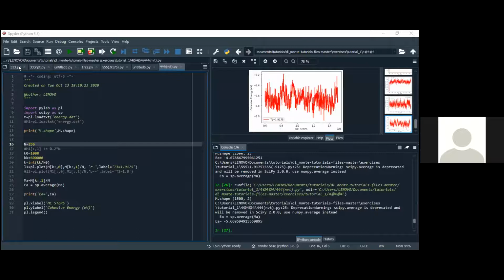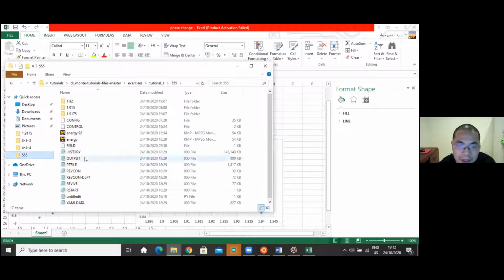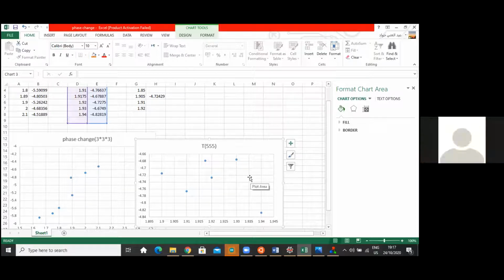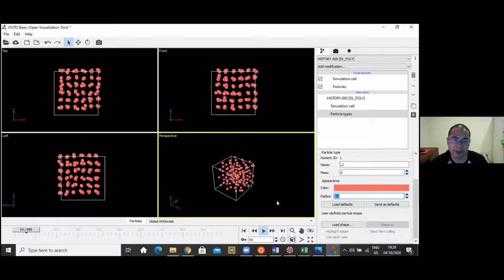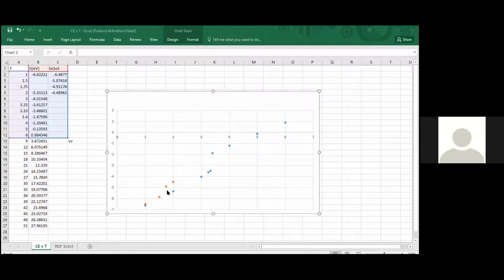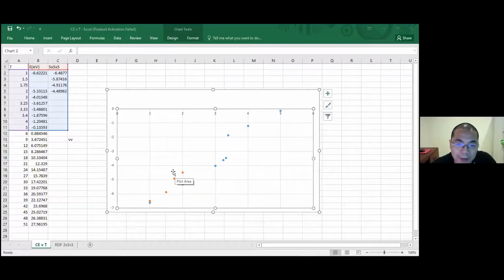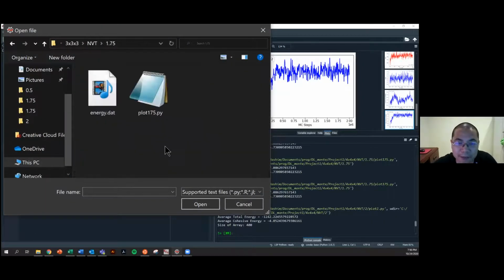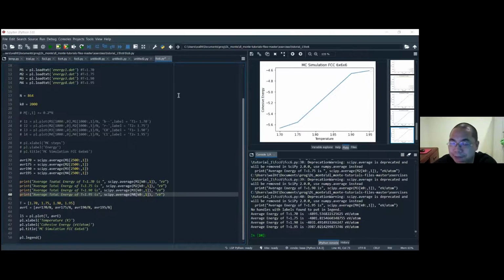CMM programming help session 2020 10 24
CMM programming help session on 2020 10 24: mainly about project #1 MC simulation of melting, about howto do data analysis using python, plotting, etc.